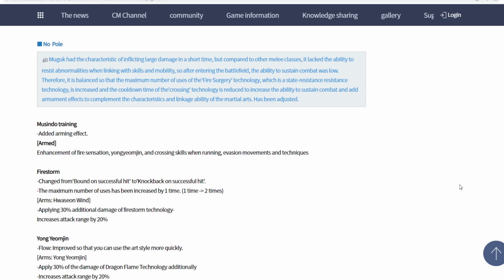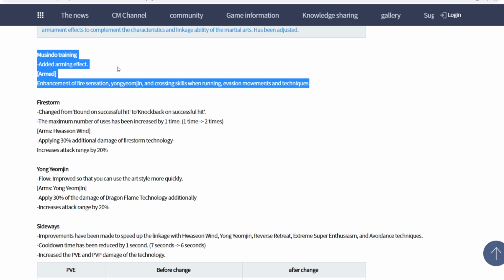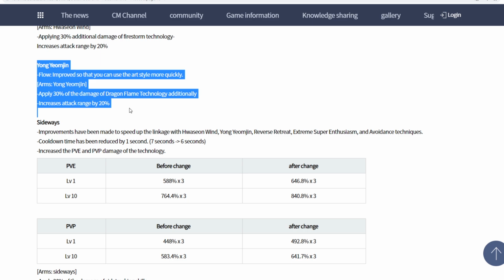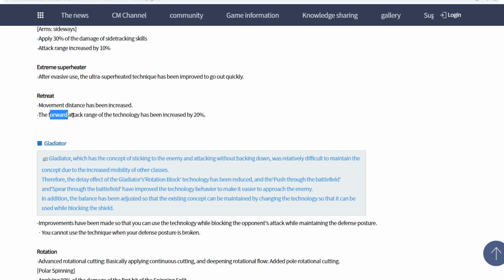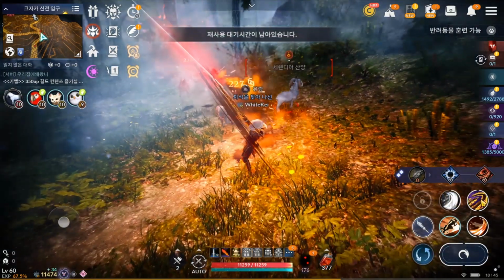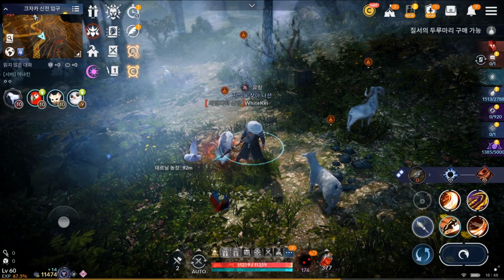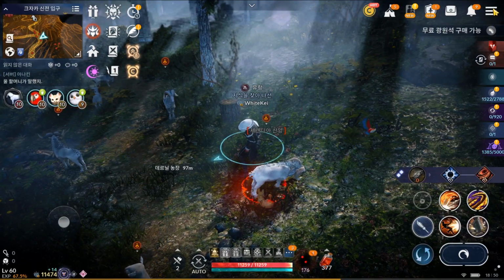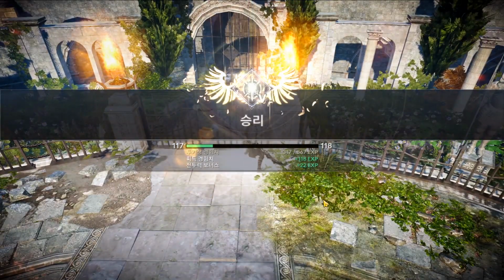🤟🏼 IT'S AWESOME? Warlord's Buff is Here! Black Desert Mobile Musa Awakening PVP/PVE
The Warlord (Musa Awakening) Buff is finally here!